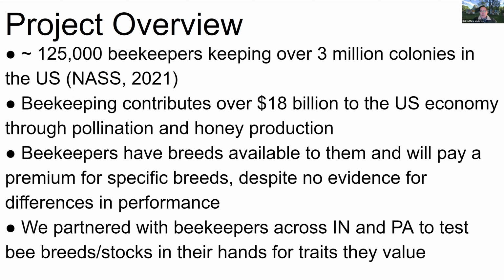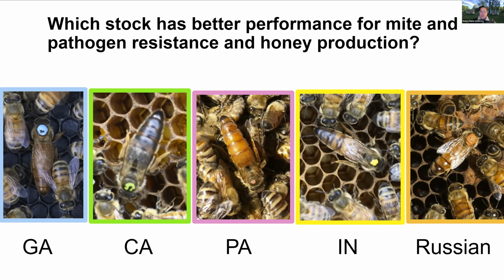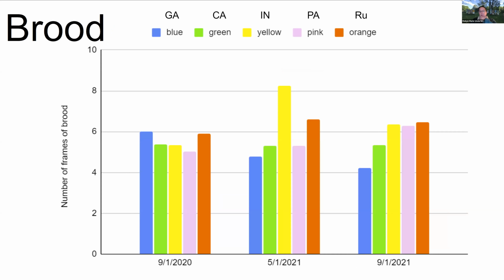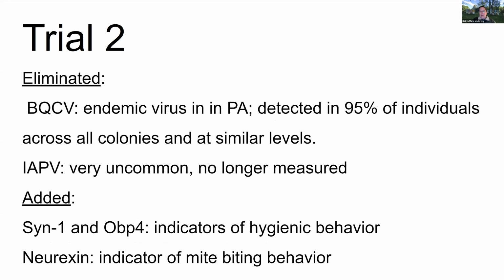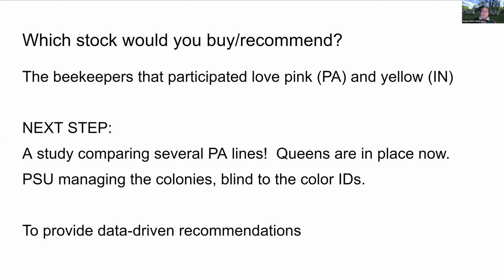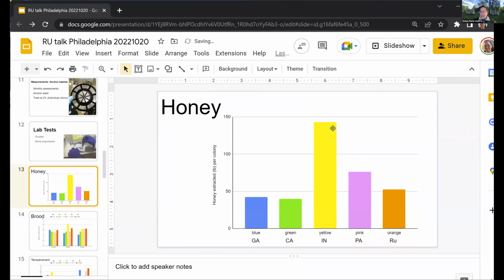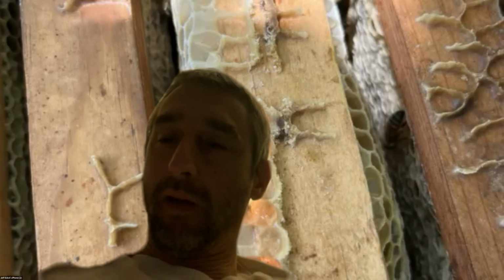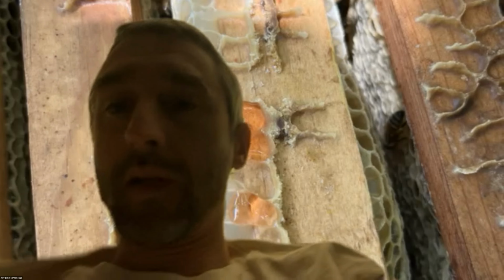Robyn Underwood: Comparing Honey Bee Stocks (Monthly meeting Oct 20 2022)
NOTE to ALL:  This video was mistakenly posted to this site.  Please see the video at its real home, Philly Bee Guild "Robyn Underwood: Comparing Honey Bee Stocks"

How do you decide what kind of honey bees to raise or recommend?  Entomologist and Penn State Extension Educator Robyn Underwood presents a study that gives us the answer.  A team of scientists from Penn State and Purdue Universities conducted a comparison study of five genetic stocks of bees, evaluating the stocks based on a variety of criteria, including mite and pathogen resistance and honey production.  Check out this recording of our monthly meeting to hear the preliminary results.